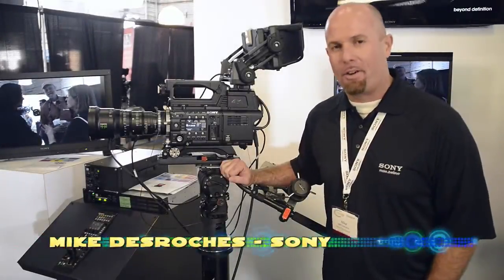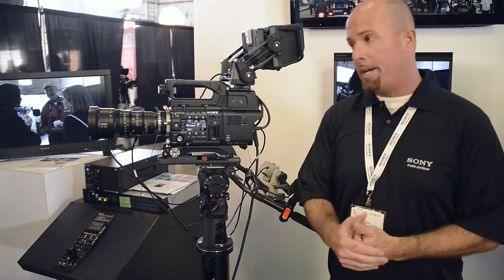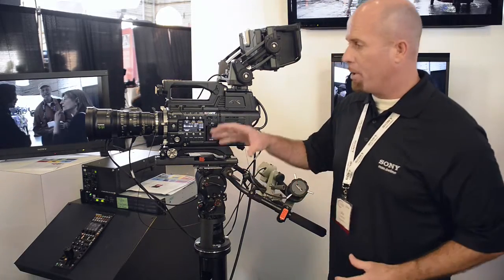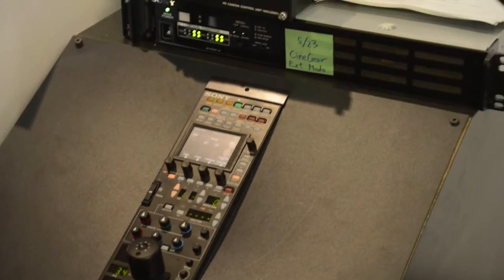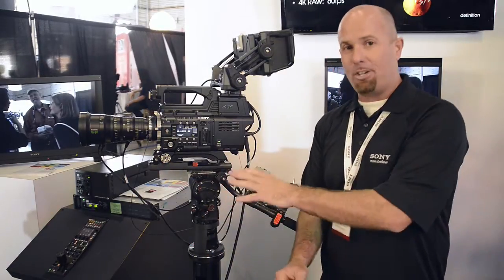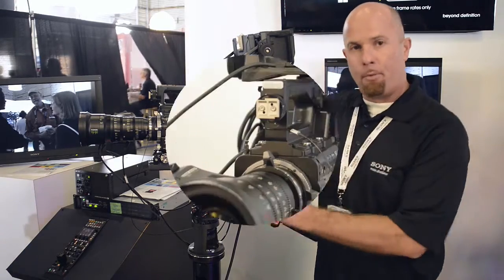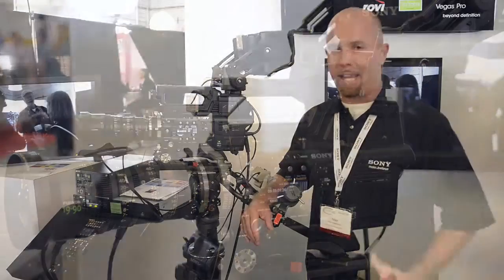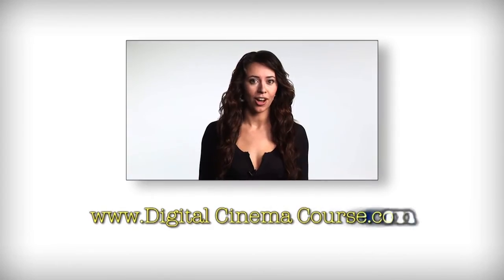Sony F55 4K Live Fiber Output - Cinegear 2013 (by Digital Cinema Training)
Cinegear 2013.  Sony senior sales support engineer, Mike DesRoches, gives an overview of the fiber back to the F55 camera that will be coming out later this year.  For live events or in-studio, this back will leverage the F55 to provide either 4K or HD outputs to future or current infrastructures.

Digital Cinema Training announces its latest offering: The DCT eNews Channel, bringing free informational videos from events and companies dedicated to improving the filmmaker's life. This video is from Cinegear 2013.